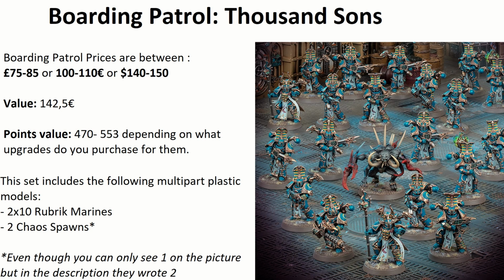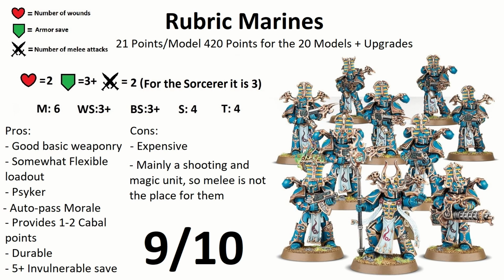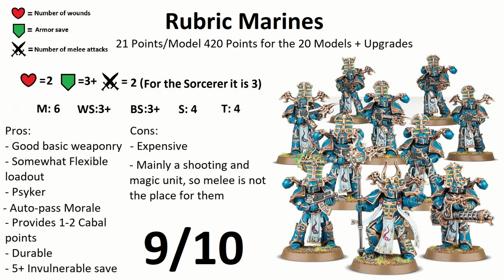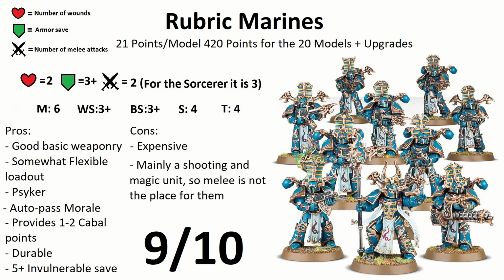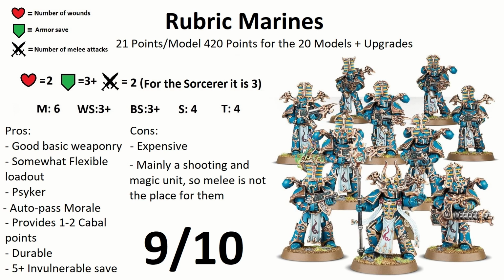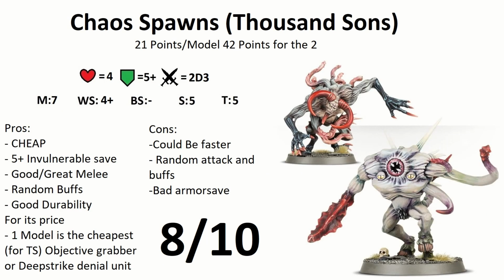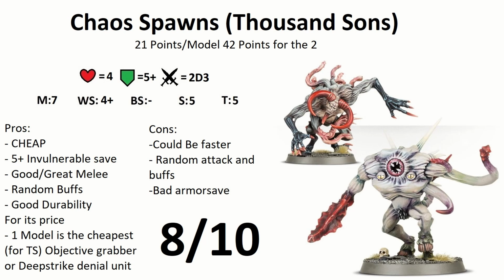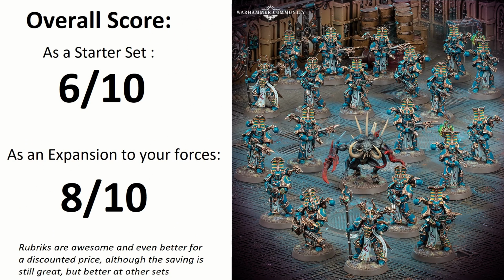Warhammer 40K Boarding Patrol: Thousand Sons Review (2023)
Greetings !

In this video i will continue the reviewing of the Combat Patrol  and Boarding Patrol Box Sets, According to the New Season Arks of Omen, so you will have fresh information on the WH40K startersets. Ideal series for those who want to start Playing Warhammer 40K or planning on to start a new army.